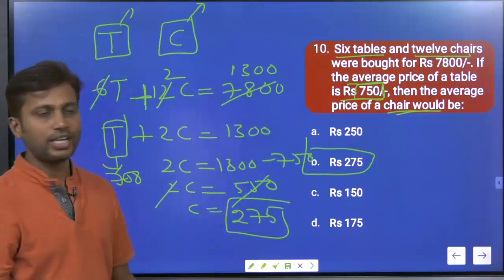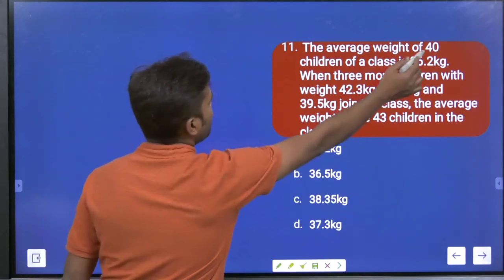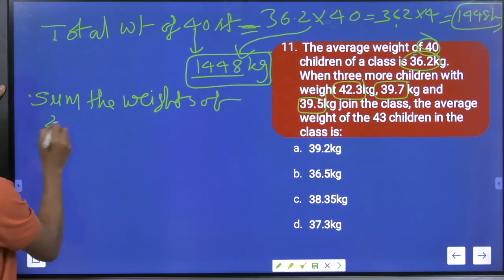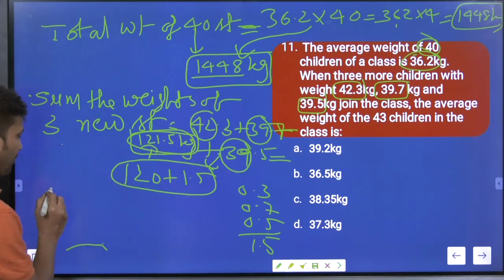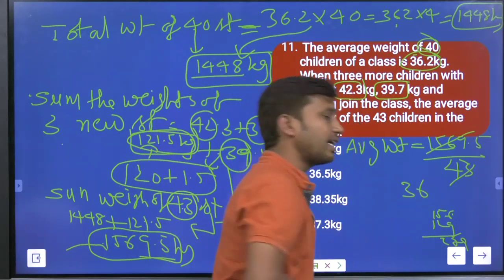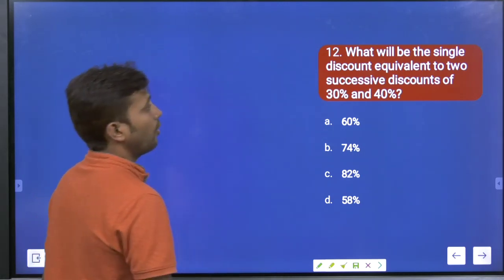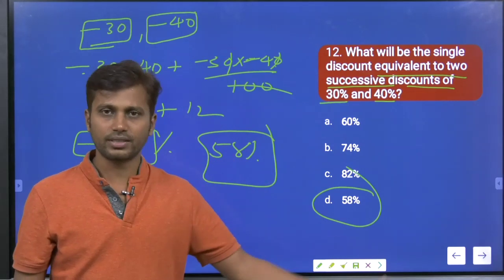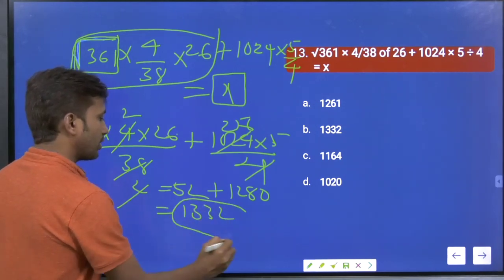Q & A Mock Test By Kalyan Sir | Wisdomjobs Live Stream